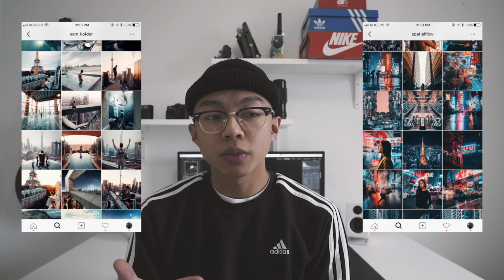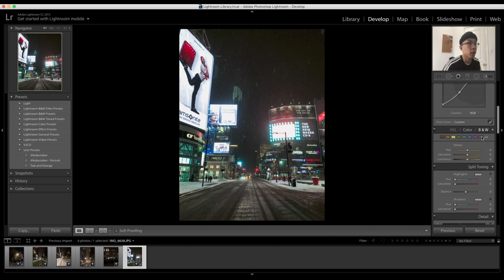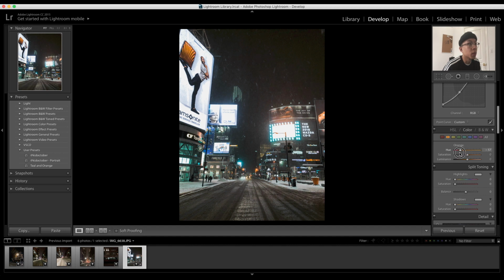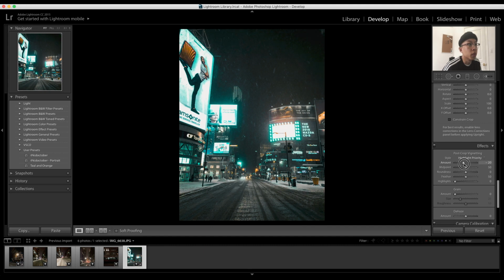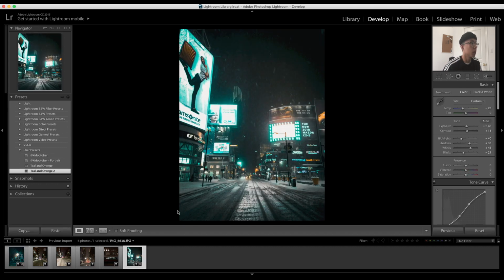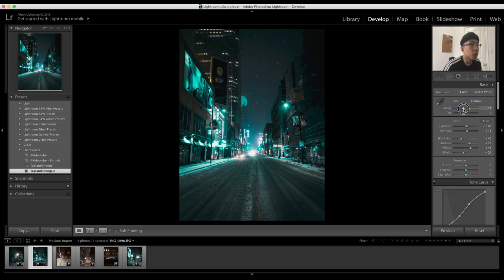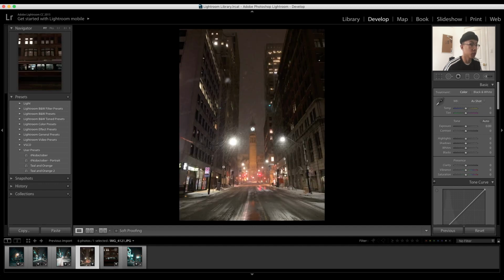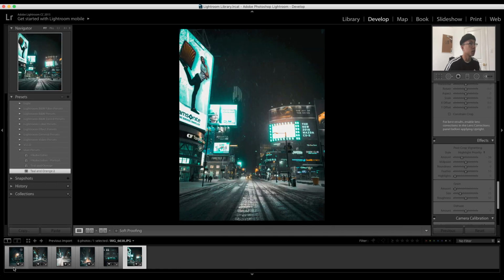HOW TO EDIT: Teal & Orange Look (Adobe Lightroom Tutorial)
Hi guys! In this video, I teach ya'll how to get the famous 'teal & orange' look. This is an Adobe Lightroom tutorial on a Mac. If you do not have a Mac or a PC, you can always download the Adobe Lightroom CC APP on the app store and edit the photos there.

*Remember, these photos are taken with an iPhone and in the .JPEG file format thus the lack of image quality compared to a DSLR or a mirrorless camera which has RAW capabilities. Enjoy editing!

THIS VIDEO WAS SHOT WITH:
Sony a7s
Zoom H1 + Rode SmartLav
iPhone 8+
Quicktime Player (Screen recording)